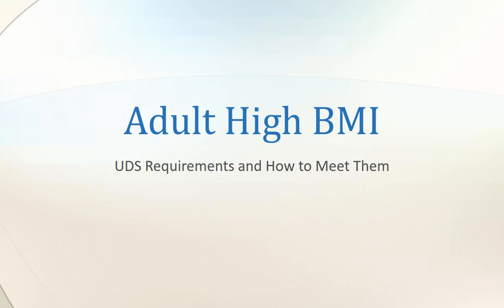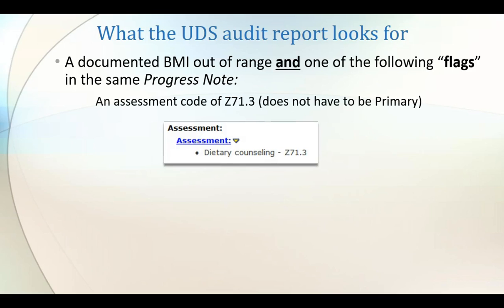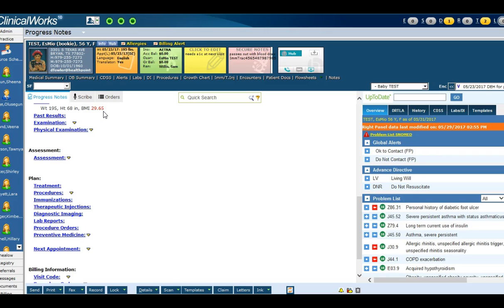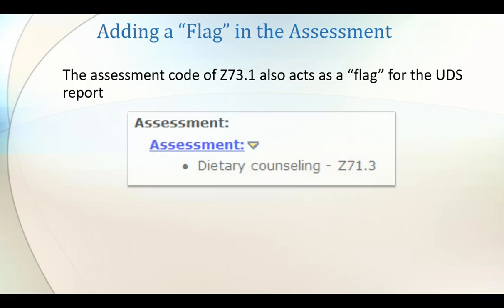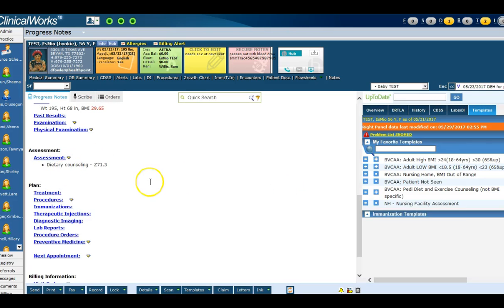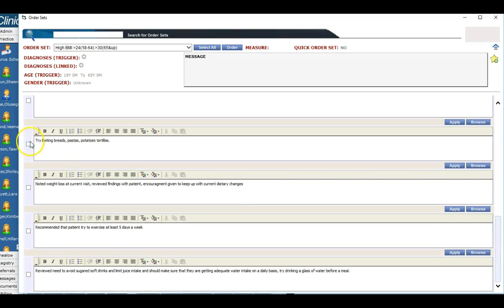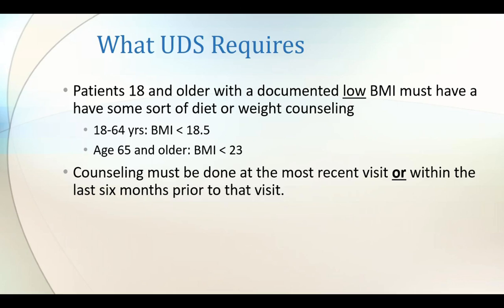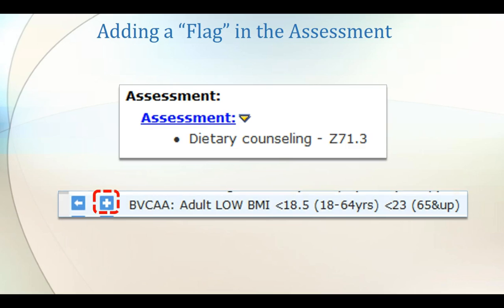UDS Required Adult BMI Counseling